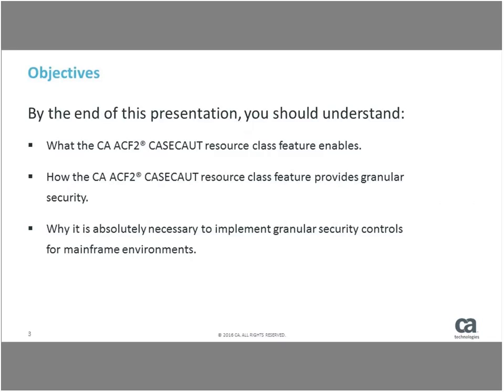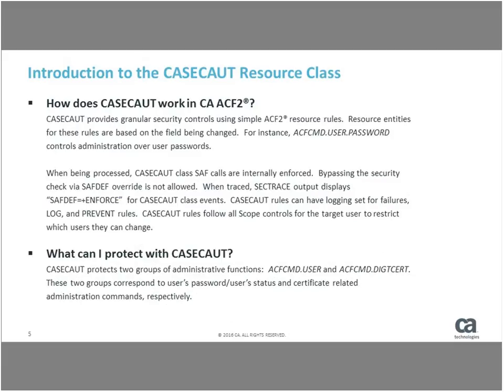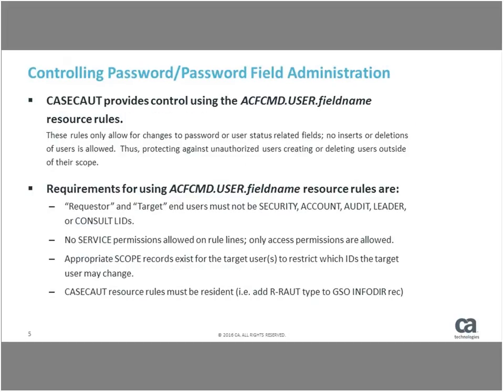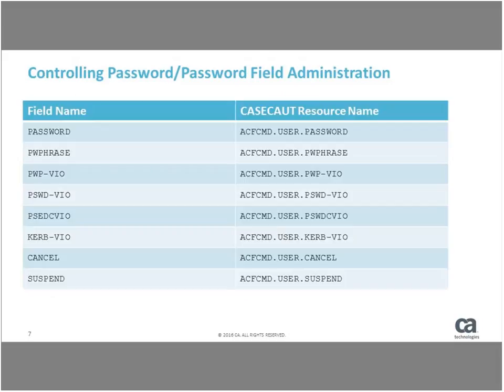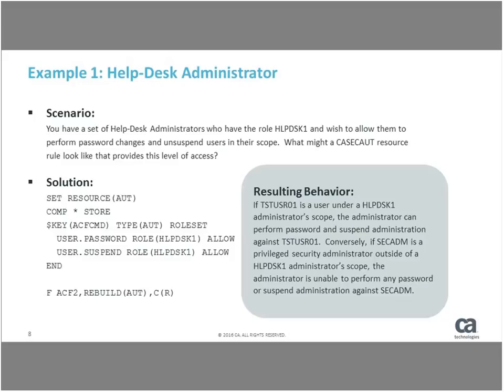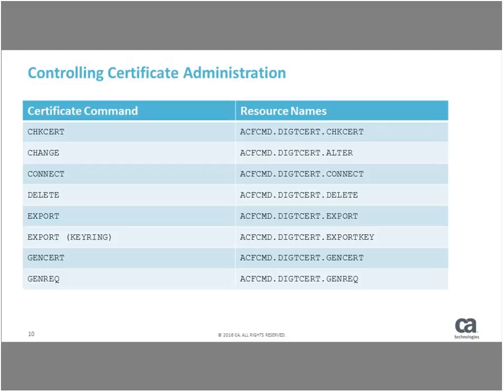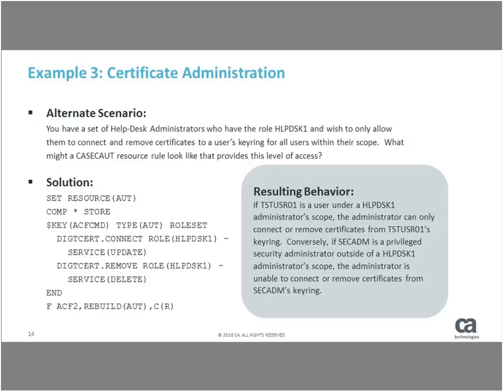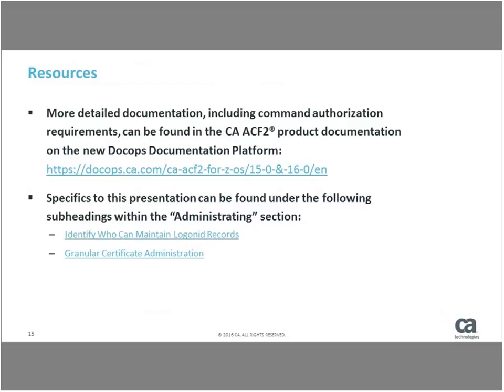Implementing Granular SecurityControls in CA ACF2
The mainframe hosts more than 70% of mission-essential data and there is no doubt that data is the most regulated artifact in the application economy. Therefore, limiting rights to only what mainframe administrators need makes for a very strong and necessary security practice.

Watch this webcast replay, featuring CA ACF2 Software Engineer  David Klopf to explore :

• What the CA ACF2 CASECAUT resource class feature enables
• How the CA ACF2 CASECAUT resource class feature provides granular security
• And why it’s absolutely necessary to implement granular security controls for mainframe environments

  Secure the mission essentials of your business.